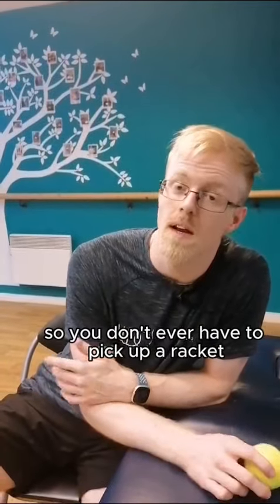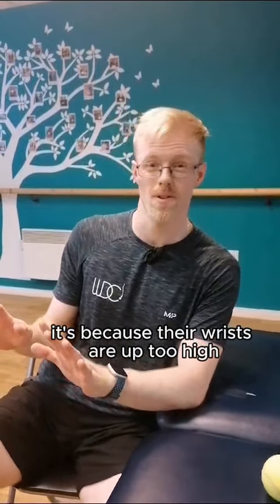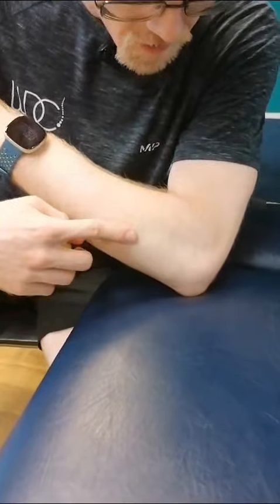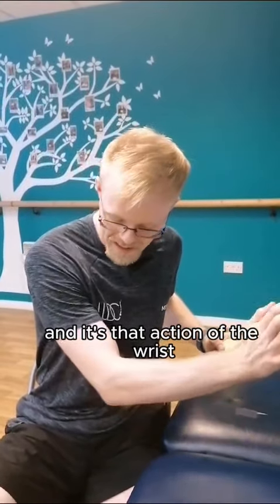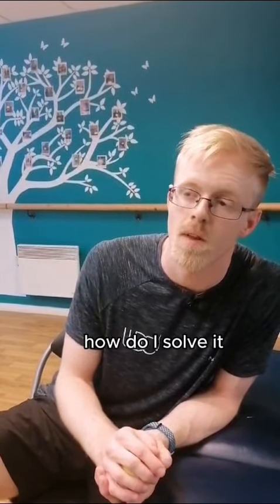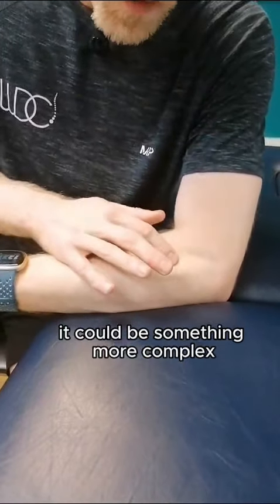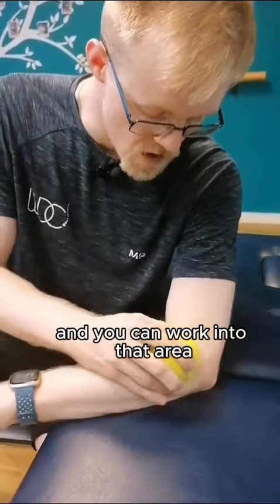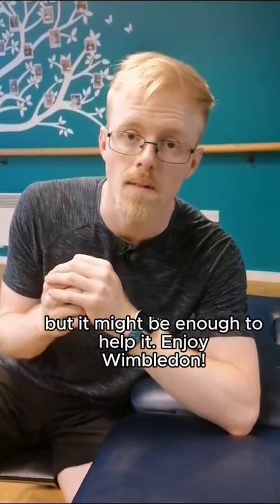What is Tennis Elbow?